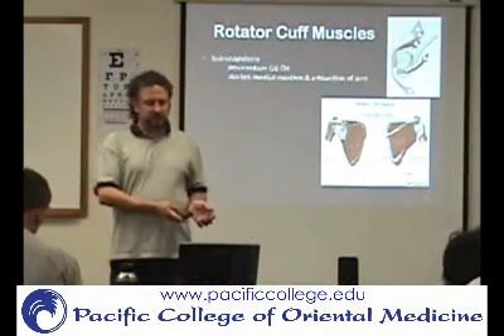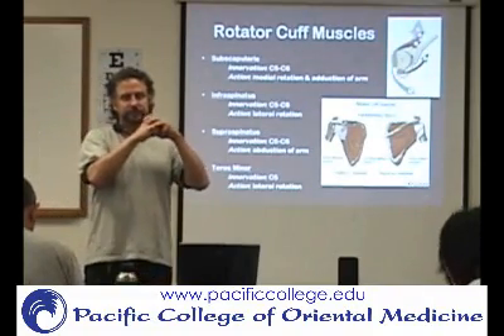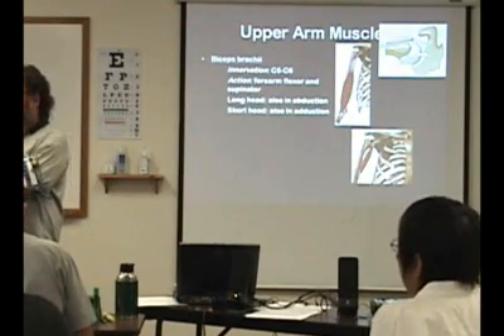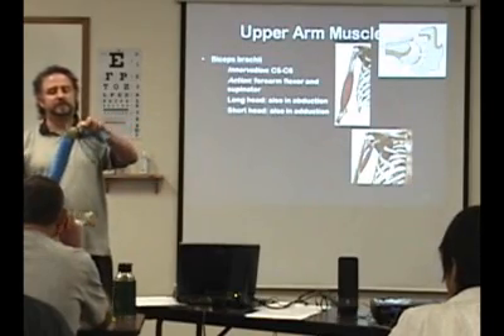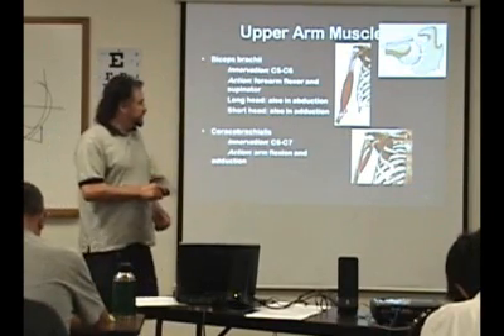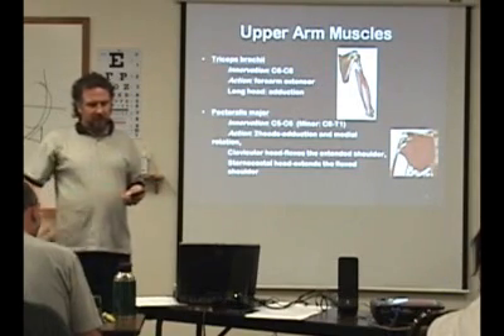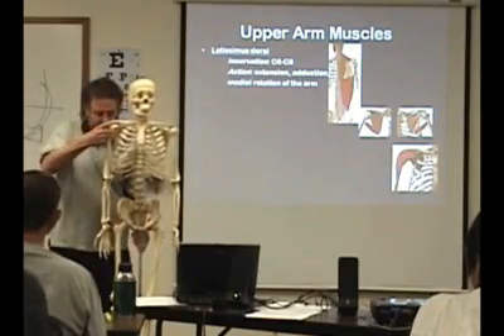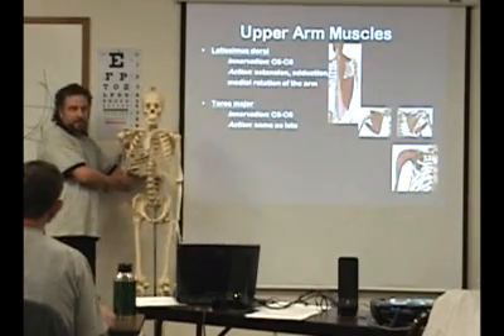ONE1 F08 WK8&9 Upper Extremity Biomechanics P3 Rotator Cuff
Biomechanics of Shoulder